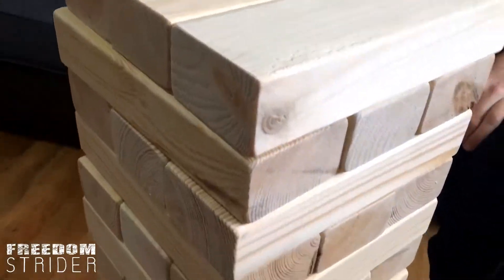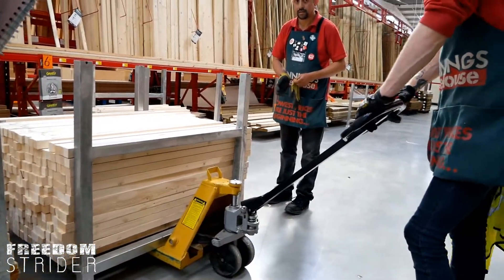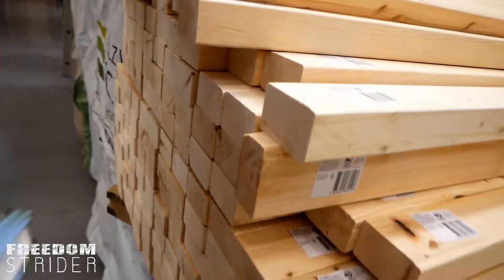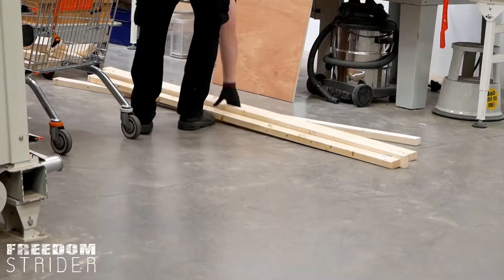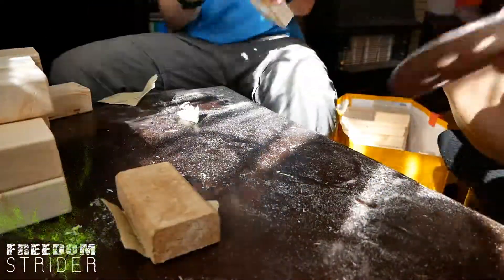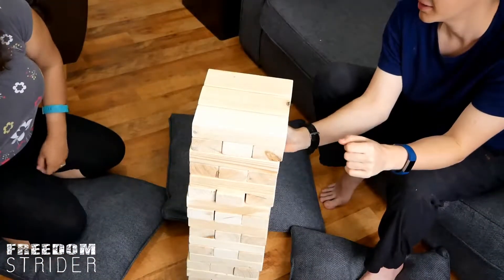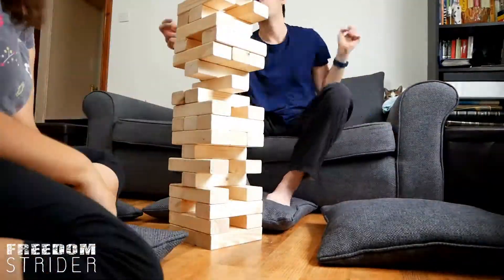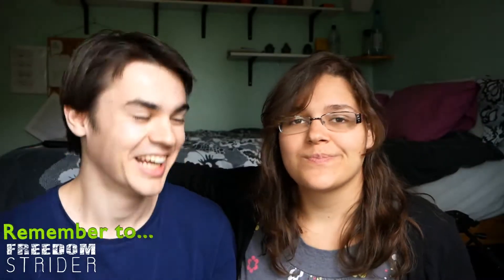How to Make a Giant Jenga Set for Cheap - DIY Wedding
How to make a giant DIY Jenga Set? We are finding creative ways to save money for our van build and future travels and a big way to save money is to have a cheap wedding. We go out to build a giant Jenga Set for much cheaper than it would be to buy one...